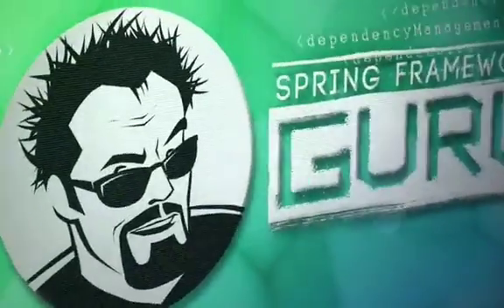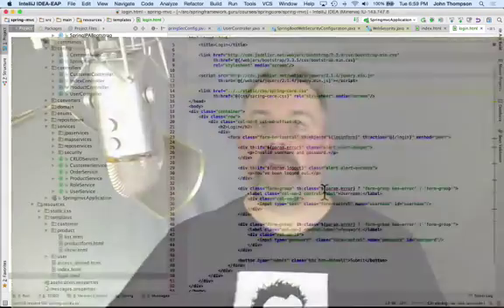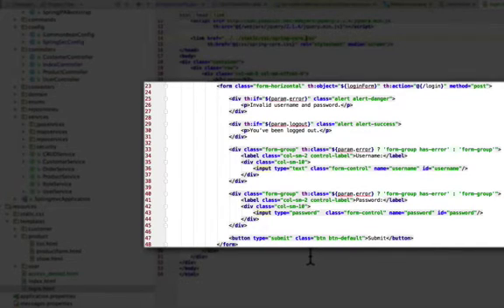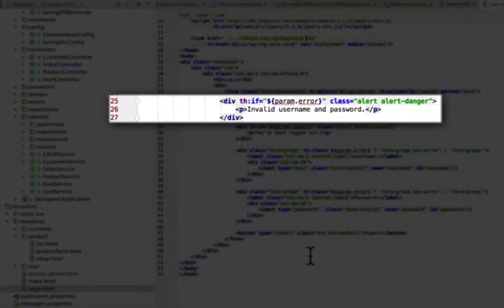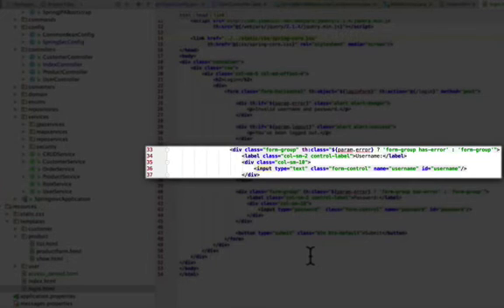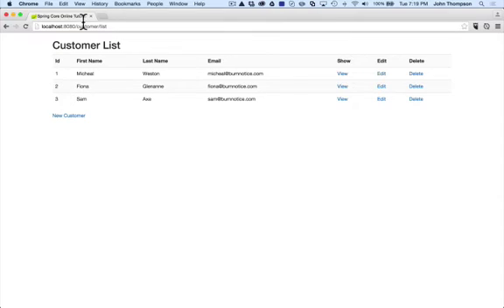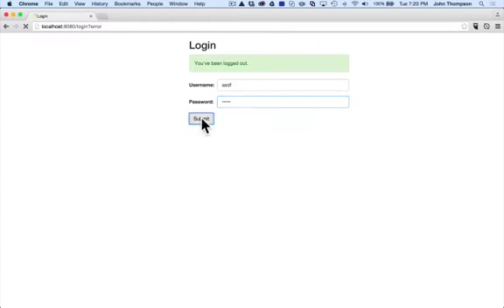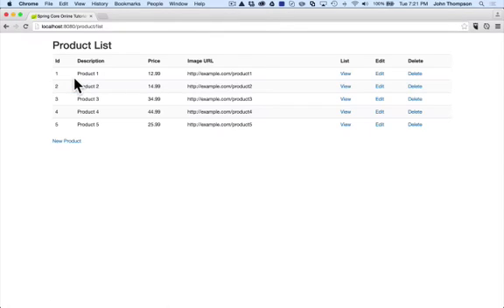Thymeleaf Login Form for Spring Security with Spring Boot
Learn how to use Spring Boot with Thymeleaf!

In this video, I show you how to setup a login form in Thymeleaf to login to Spring Security (Using Spring Boot's default configuration)